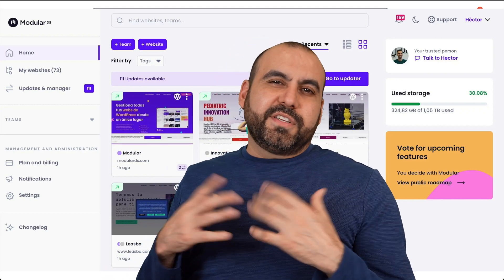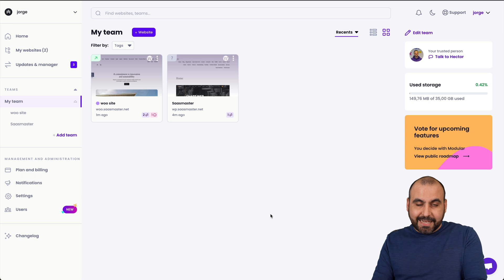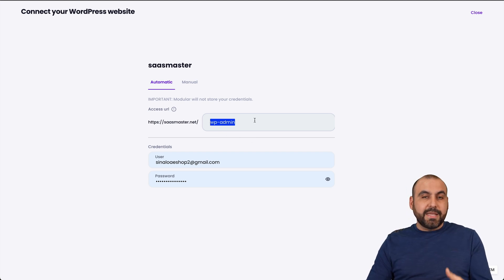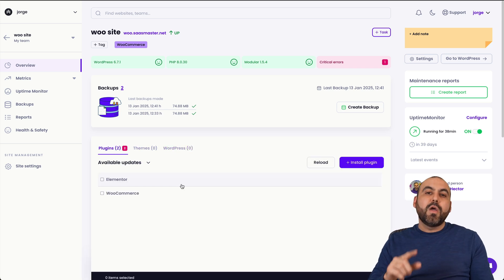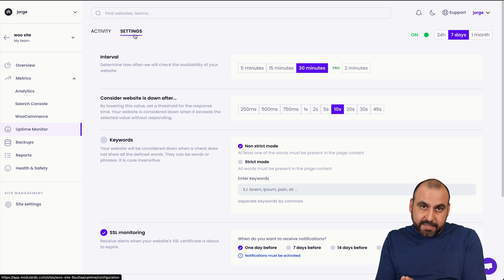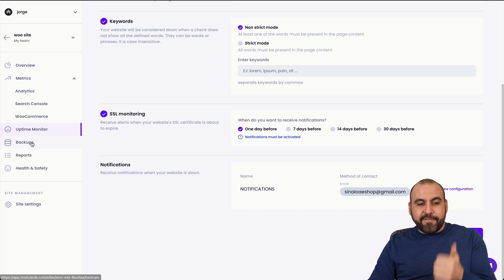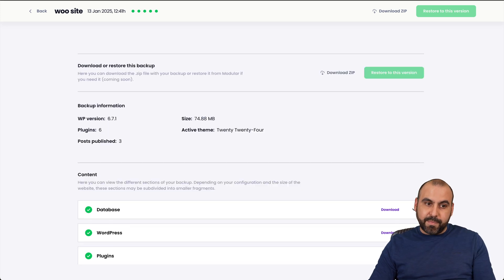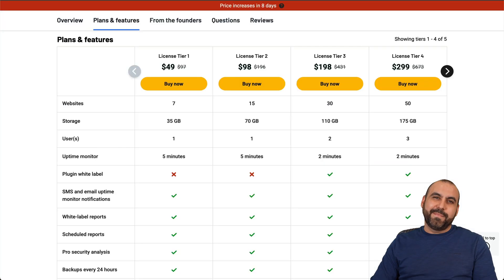STOP Wasting Time: Manage multiple WordPress Sites in One Dashboard 🔥 Modular DS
Stop wasting time managing multiple WordPress sites! Learn how to efficiently manage multiple WordPress websites from a single dashboard using Modular DS - now available as an incredible lifetime deal.

Looking for an easier way to handle website management? This video shows you how to take control of your WordPress sites with powerful features including:
• Automated backups with cloud storage
• Real-time uptime monitoring
• Plugin and theme updates
• WooCommerce integration
• Site health monitoring
• Performance tracking

I'll walk you through exactly how Modular DS works and show you why this lifetime deal is perfect for freelancers, agencies, and anyone managing multiple WordPress sites. You'll see how to save hours of time by handling updates, backups, and monitoring from one central location.

Want to streamline your WordPress management workflow? Watch now to see how you can transform the way you manage multiple websites and take advantage of this limited-time lifetime deal before it's gone!

CHAPTERS:
00:00 - Intro
00:37 - Pricing Plans
01:30 - Hostinger Discount Deal
02:39 - Adding a Website Guide
03:47 - WordPress Performance Metrics
06:24 - Uptime Monitoring Tools
08:09 - Website Backup Strategies
09:25 - User Activity Tracking
09:50 - Performance Reports
10:17 - Website Health & Safety Tips
11:05 - Final Thoughts & Conclusion